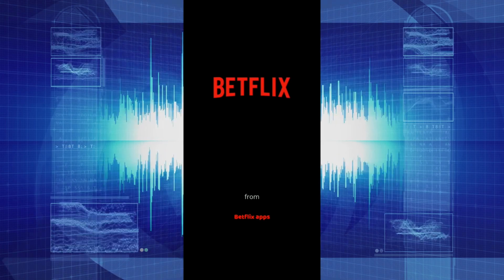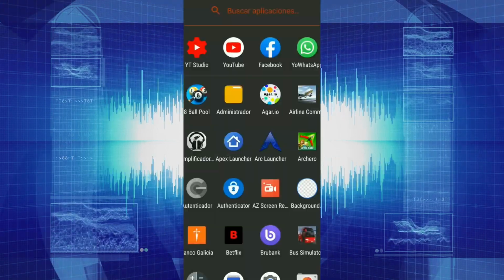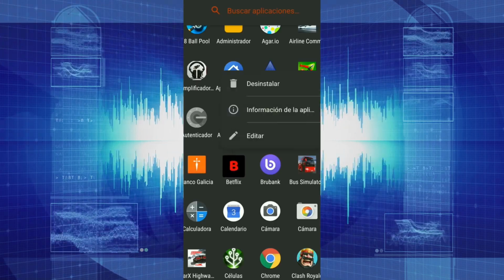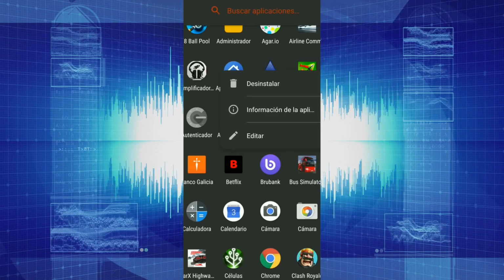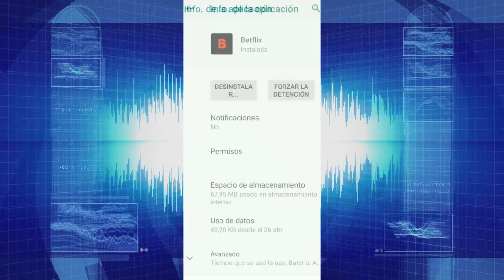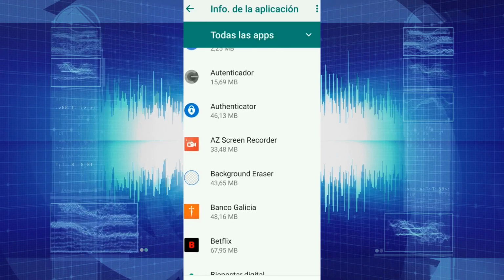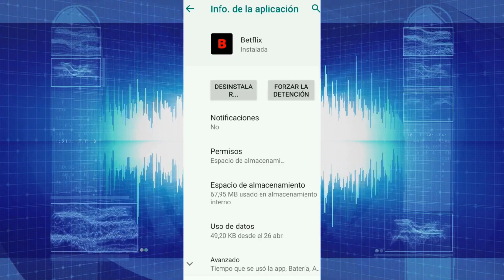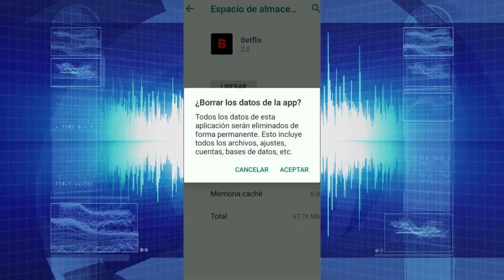How to Fix All Apps Keeps Stopping Error in Android Phone - Unfortunately App has Stopped Fixed!